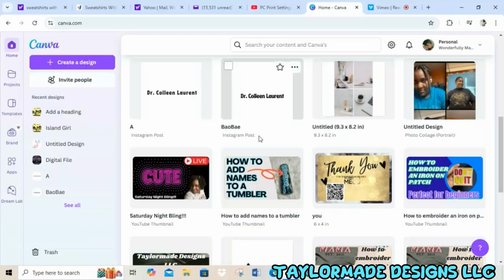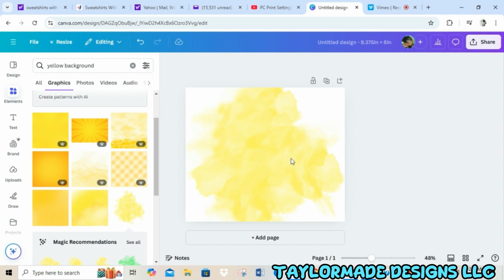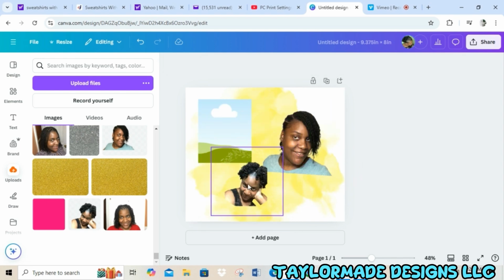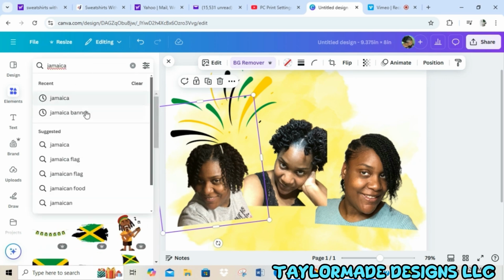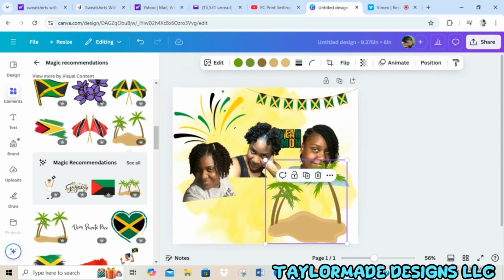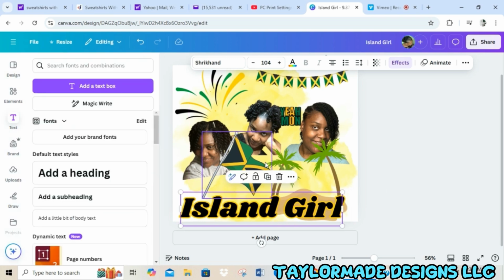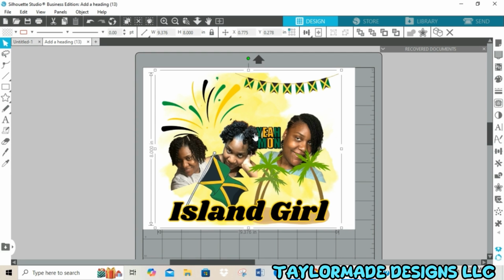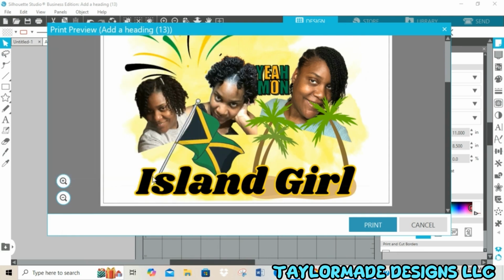How to make a photo tumbler using Canva || adding photos to a tumbler for beginners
Hello guys
Today I will be showing you how you could add photos to a tumbler using Canva and the  go2craft auto seamless tumbler press .

100% Polyester shirt (Make Brand) : Michaels

Vinyl Projects